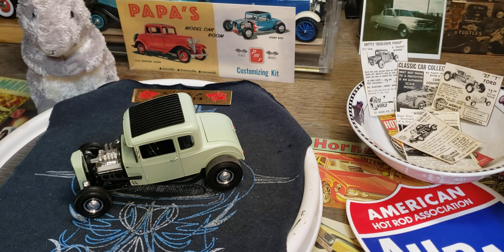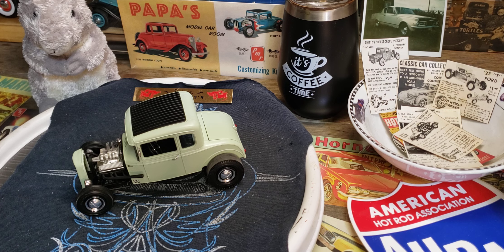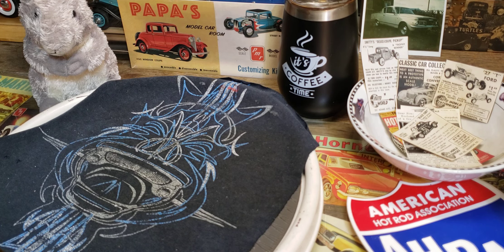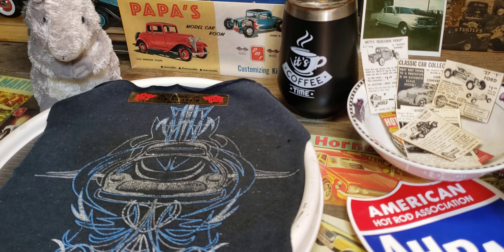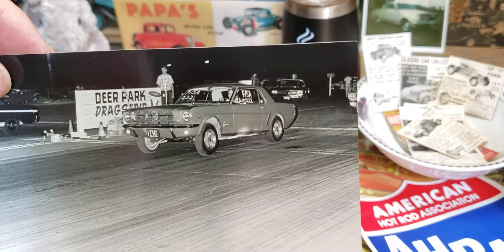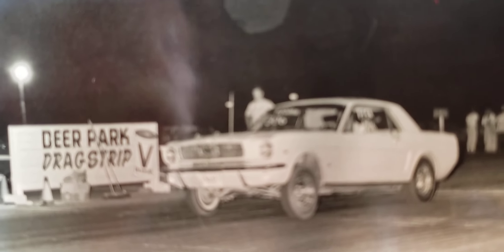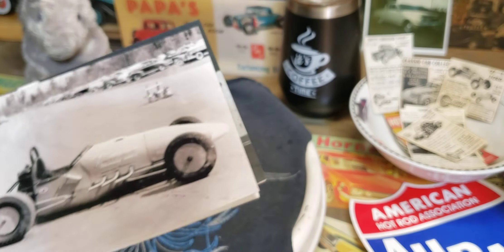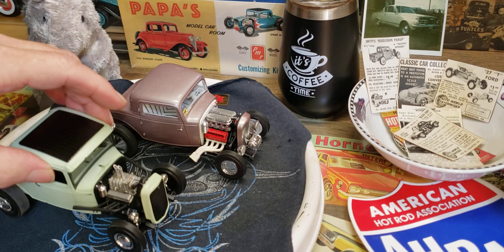Friday Morning 🌄 Model Cars and Coffee plus a Shout Out and a Quick Tip